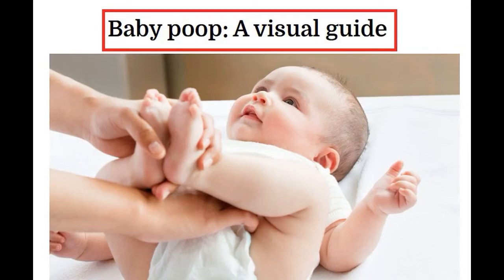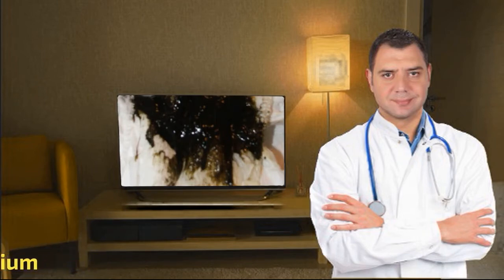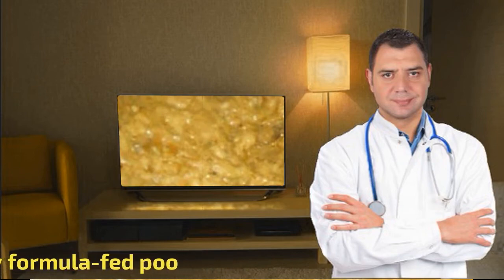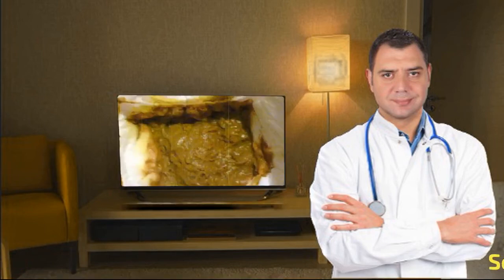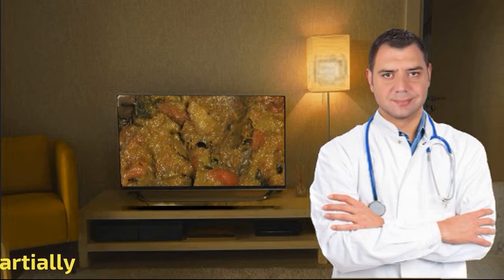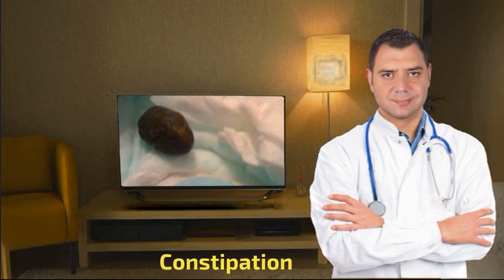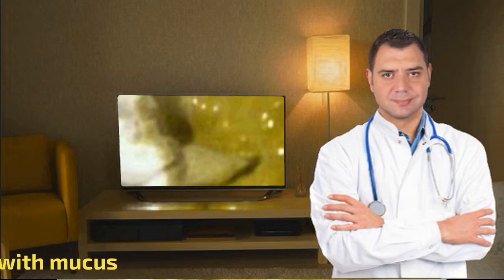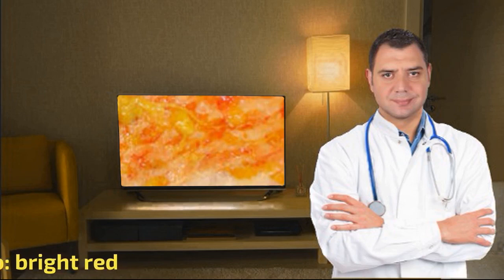12 Types of Baby Poop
What should baby poop look like?
Most new parents find baby poop quite surprising! It has so many shades and consistencies that even experienced parents may not have seen them all.

This photo guide to baby poop will give you a good idea of what's normal and what's not as your newborn grows, drinks breast milk or formula, and starts eating solids. You'll find out when not to worry and when it's wise to be concerned.

Black, red, or white poop warrants an immediate call to the doctor. And don't hesitate to call with any questions about bowel movements, especially when you have a newborn.

12 types of baby poop
12 types of baby poop and what they mean
types of baby poop and meaning
types of poop for babies